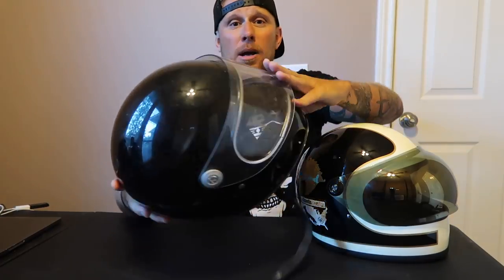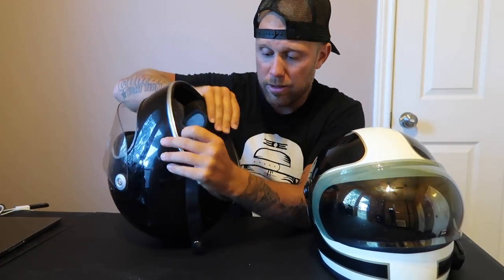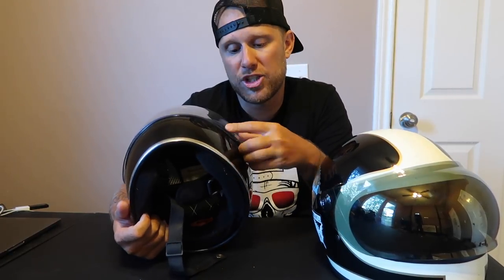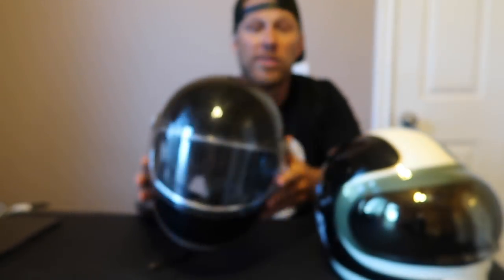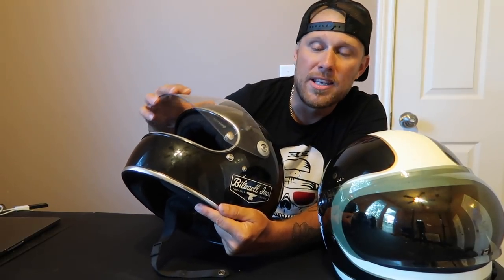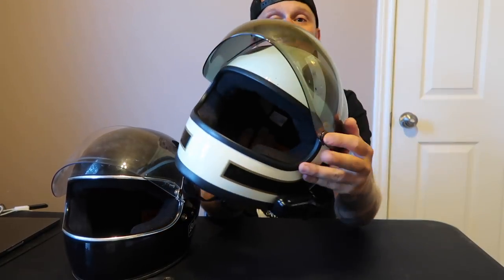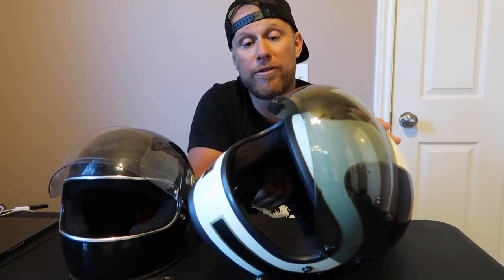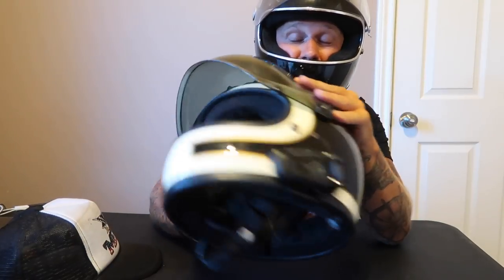I dislike the Biltwell Gringo S / 2 Helmets same problem / Full Review/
Here I review the Biitwell Gringo S two riders riding 2 different Gringo s helmets more then two years apart and we have the exact same complaints.